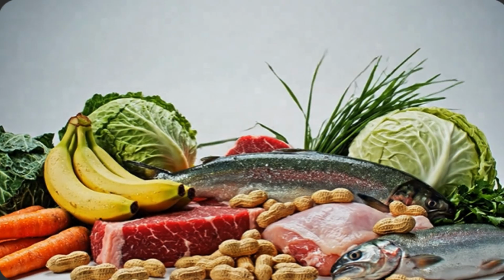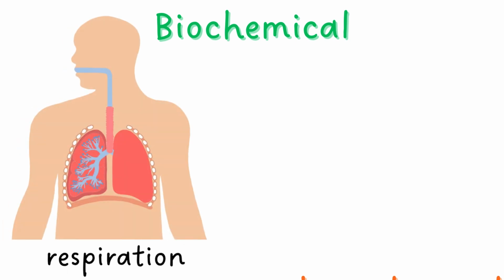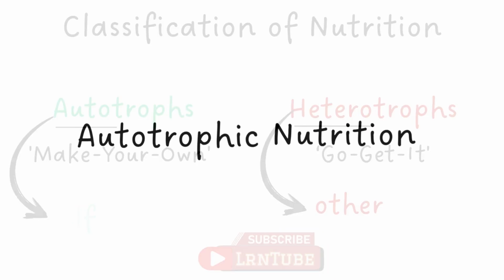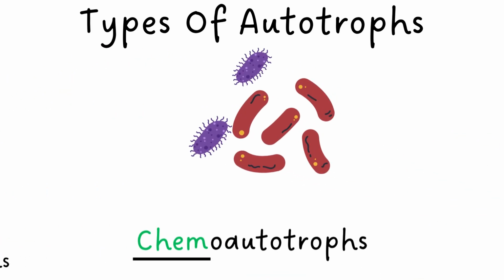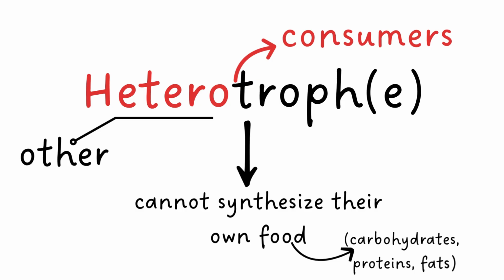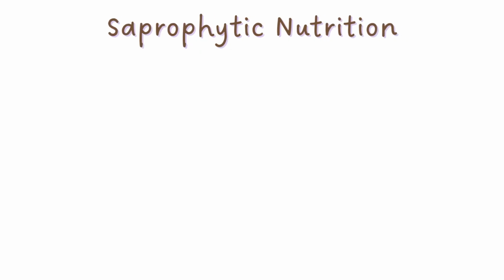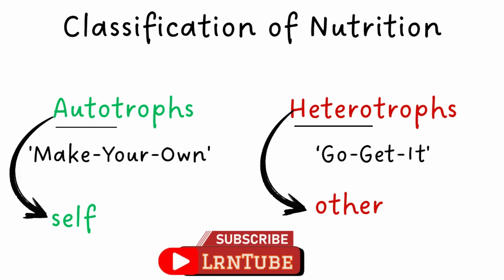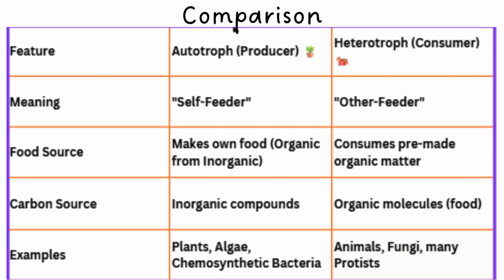Autotrophic vs Heterotrophic Nutrition: Types & Differences | Biology | A-Z SCIENCE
In this video, we explore the two fundamental modes of nutrition in living organisms: Autotrophic and Heterotrophic Nutrition. Learn how organisms acquire energy to grow, reproduce, and survive—from self-feeding producers to diverse consumers.

🔬 Topics Covered:

Definition and importance of biological nutrition
Autotrophic Nutrition: Photoautotrophs (plants, algae) and Chemoautotrophs (deep-sea bacteria)
Heterotrophic Nutrition: Holozoic (herbivores, carnivores, omnivores), Saprophytic (fungi, bacteria), and Parasitic (tapeworms, mistletoe)
Key comparison and difference between Autotrophs and Heterotrophs
Interactive summary quiz to test your understanding!

Video Chapters
00:00 - Introduction to Nutrition & Living Organisms
01:04 - What is Nutrition? (Biochemical & Physiological Roles)
02:15 - Classification: Two Main Modes of Nutrition
03:15 - Autotrophic Nutrition (Photoautotrophs & Chemoautotrophs)
05:19 - Heterotrophic Nutrition (Consumers in the Ecosystem)
06:31 - Holozoic Nutrition (Herbivores, Carnivores & Omnivores)
07:40 - Saprophytic Nutrition (Decomposers & Recyclers)
08:25 - Parasitic Nutrition (Hosts & Parasites)
08:56 - Key Differences: Autotrophs vs Heterotrophs Summary
10:52 - Quick Revision Quiz & Outro